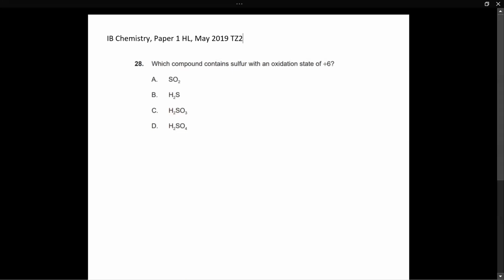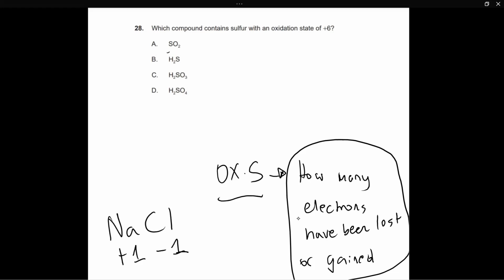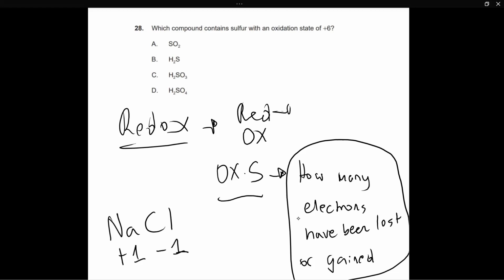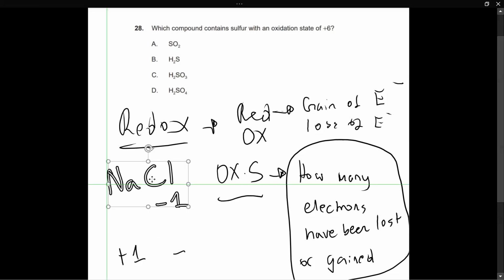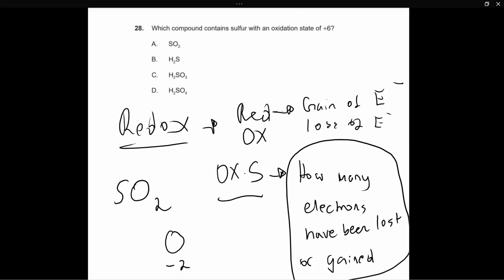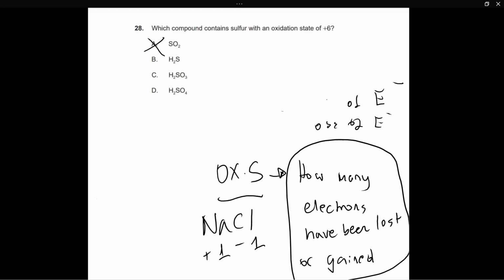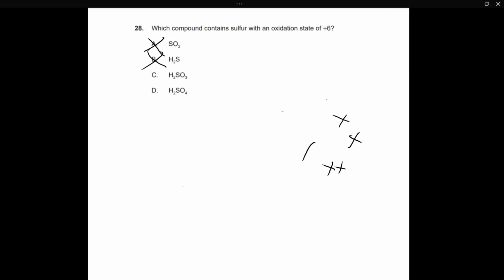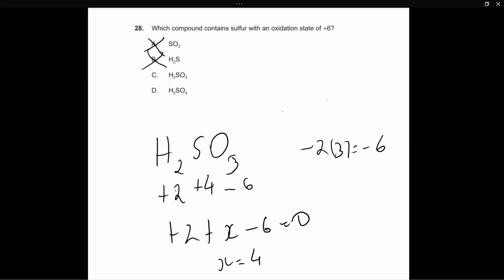IB Chemistry- Oxidation states explained and MCQ solved!